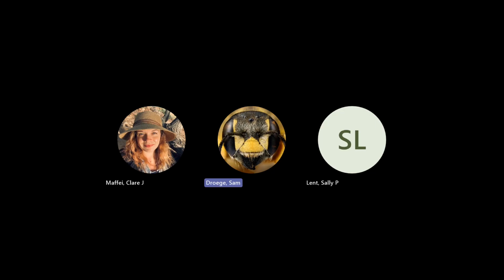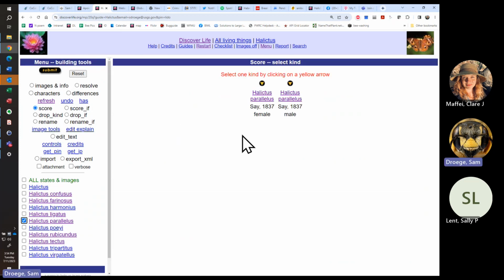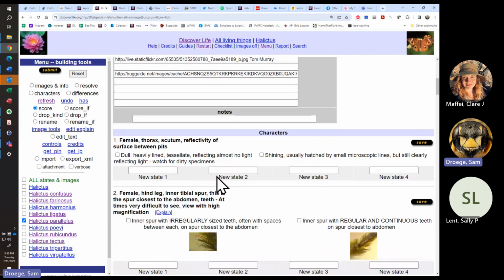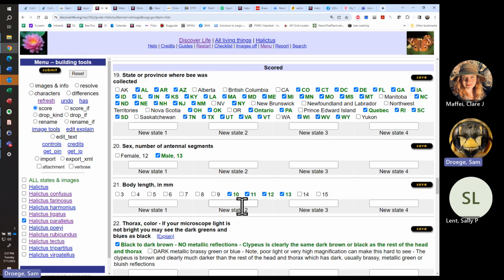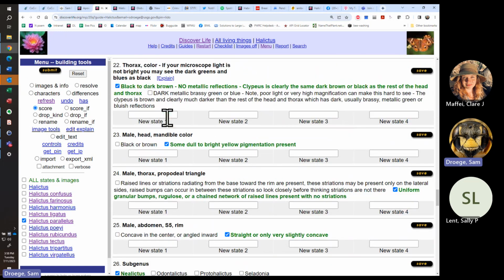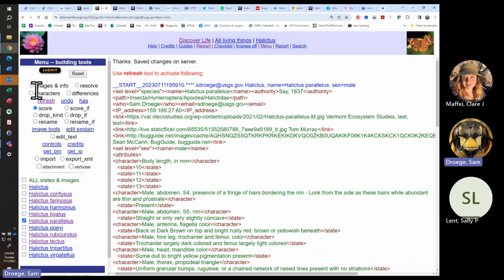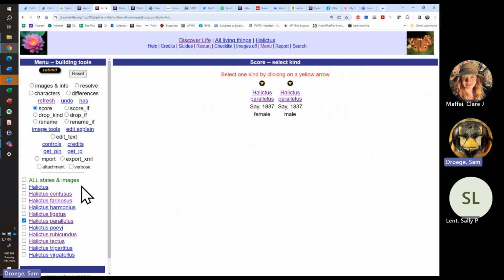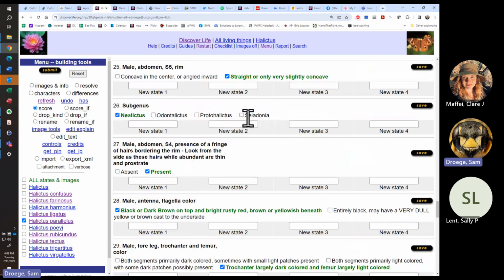How to change scoring on DiscoverLife 20230711 155321 Meeting Recording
This video tells you how to toggle the characteristics selected to score a species in the guides